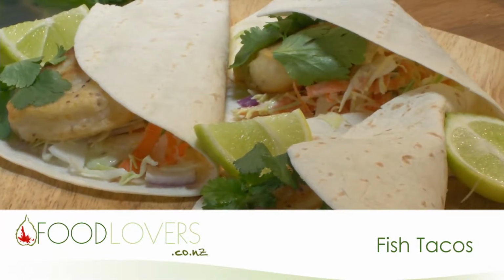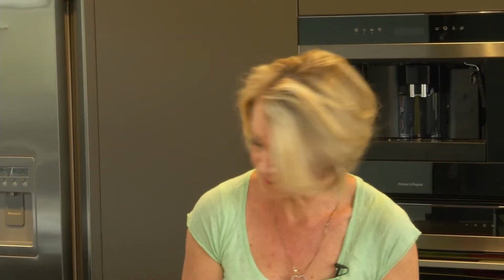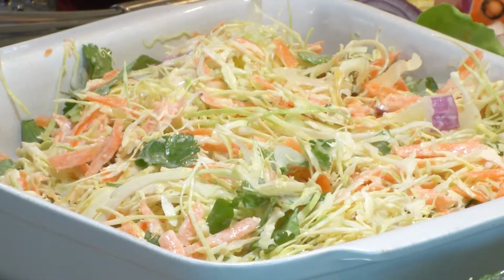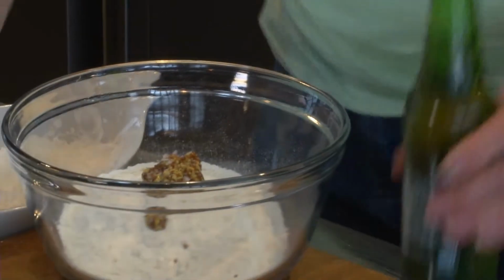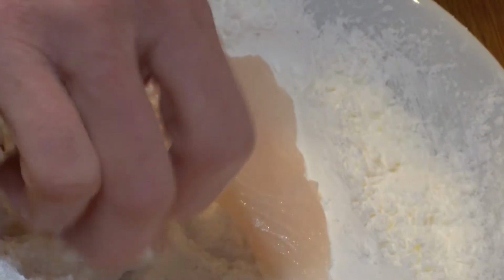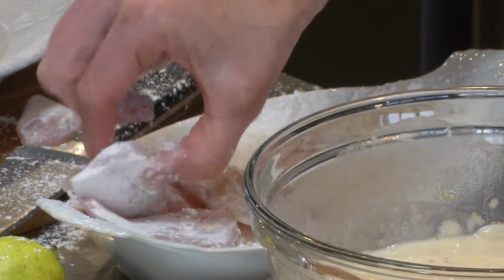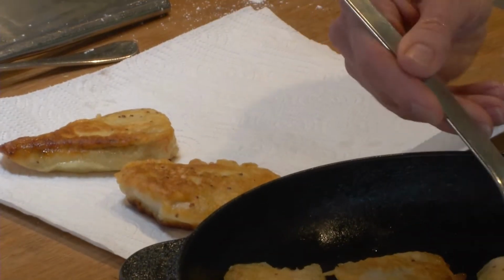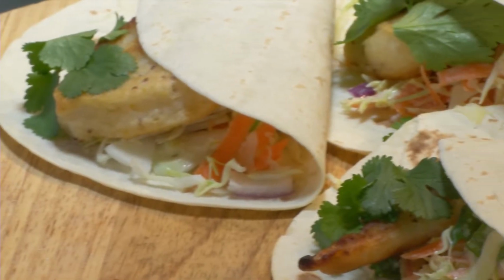Fish Tacos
Delicious Fish Tacos recipe.